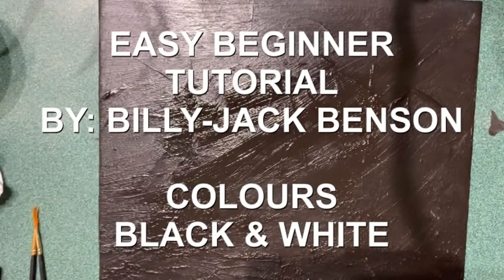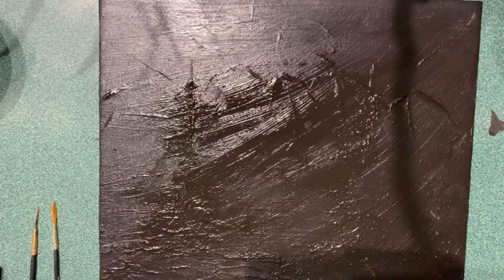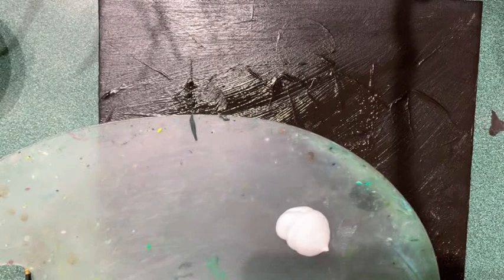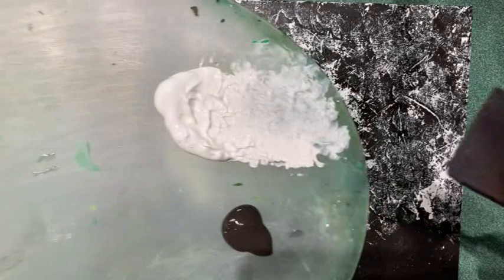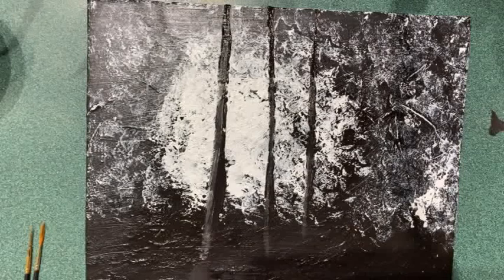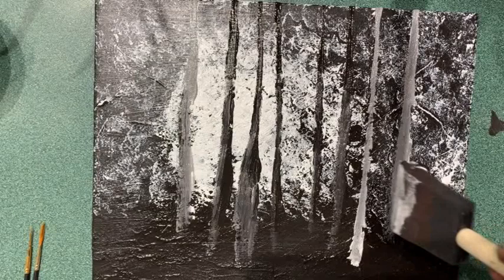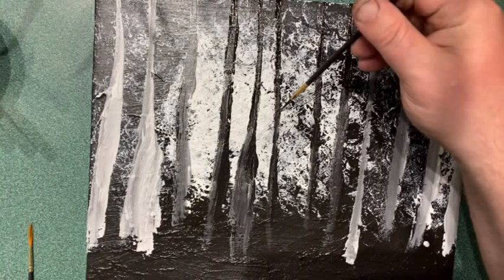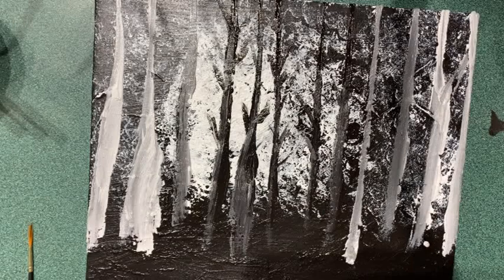EASY LANDSCAPE PAINTING TUTORIAL FOR BEGINNERS IN UNDER 14 MINUTES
This is a very easy Bob Ross tutorial using very simple tools and only black and white acrylic paint. By: Billy-Jack Gary Eddy Benson